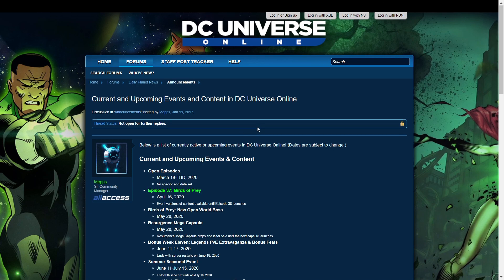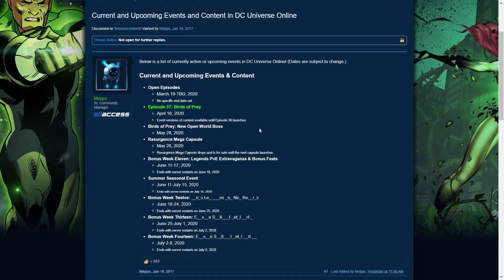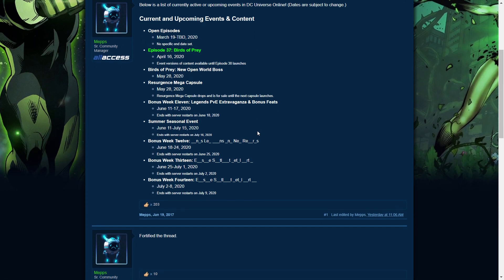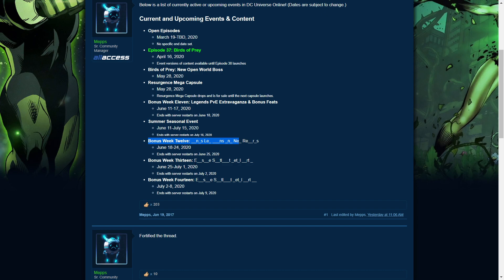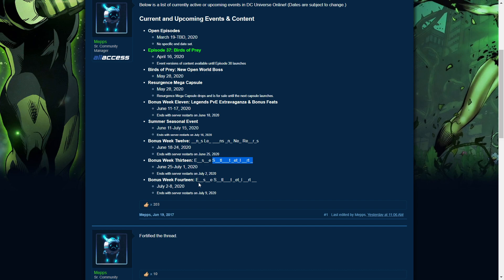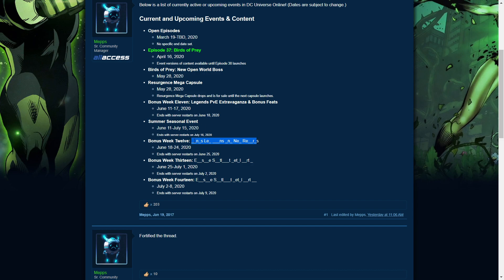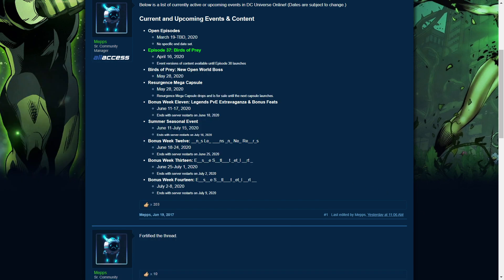DCUO Bonus Week Twelve: __n_s Le_ ___ns _n_ Ne_ Re__r_s (Bonus Lex Coins And New Rewards)[13& 14?]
Check out GodFlame youtube page:
Membership Link to support me